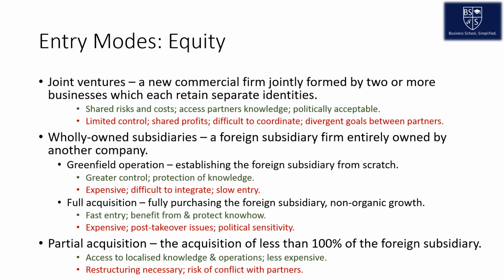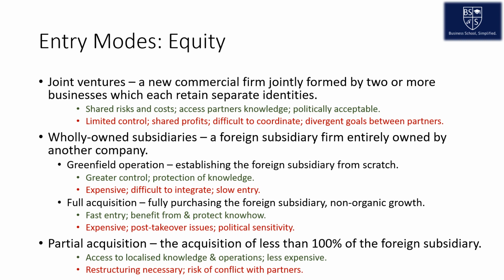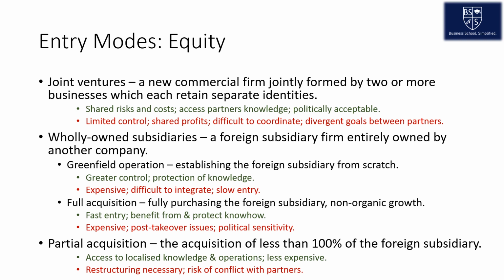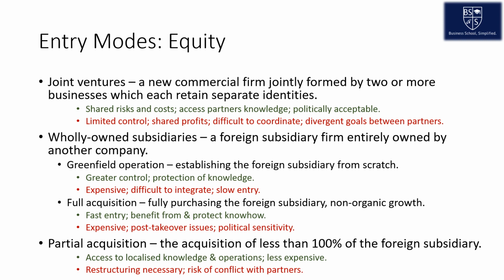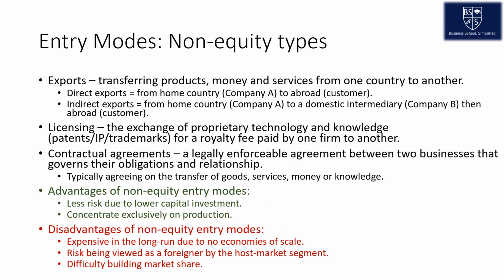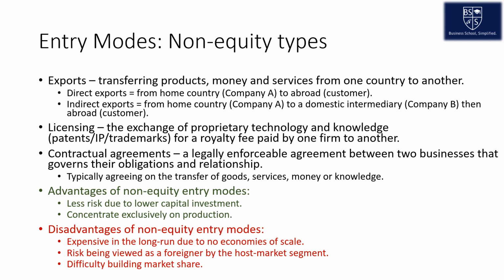Foreign Entry Modes in 5 Minutes!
Learn foreign entry modes (equity and non-equity) within 5 minutes!!